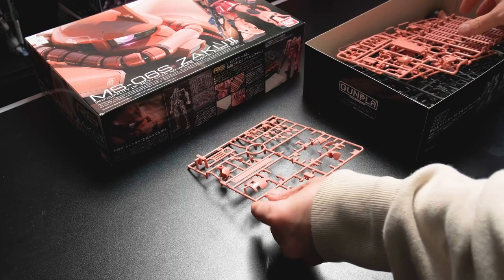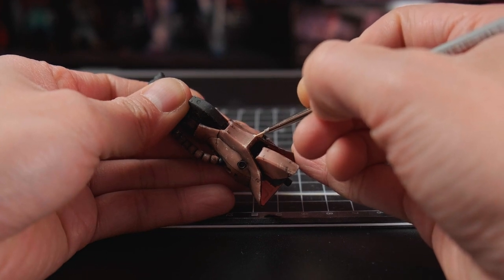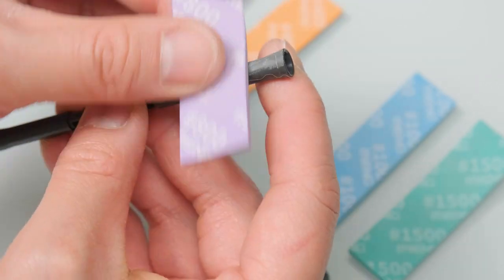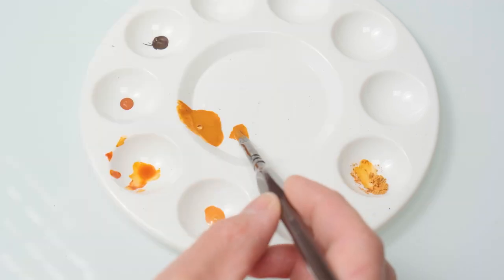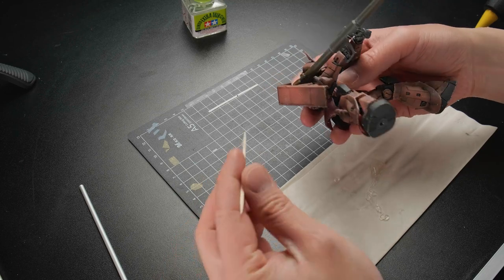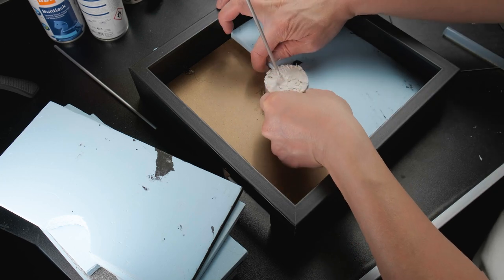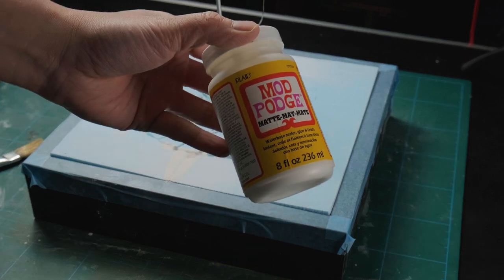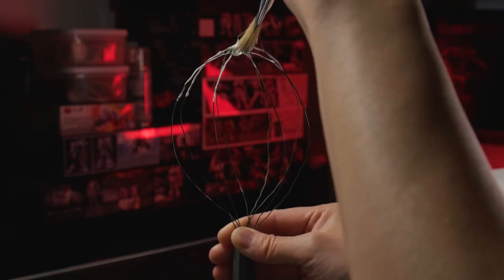How to make an explosion effect for your Gundam Diorama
In this video I show you how I make a diy explosion effect for my second Gundam diorama.

It shows a RG 1/144 Char's Zaku II fighting against Amur's RX-78. The eyecatcher for this diorama is on one hand the fact that the Zaku floats in the air and on the other hand: the explosion is lit with a LED stripe from the inside.

00:00 - Special Manga Intro
00:37 - Building the RG Zaku
01:24 - How to weather your gunpla
02:33 - How to add chipping effects to your gunpla
05:04 - How to add rust effects to weapons
08:57 - Build the float effect
10:03 - Build the terrain for the diorama
15:39 - How to build an explosion effect with cotton
19:35 - Reveal and beauty shots